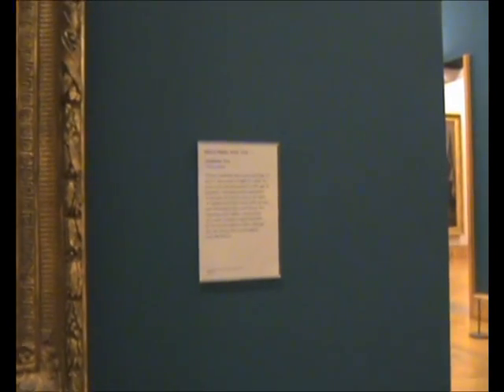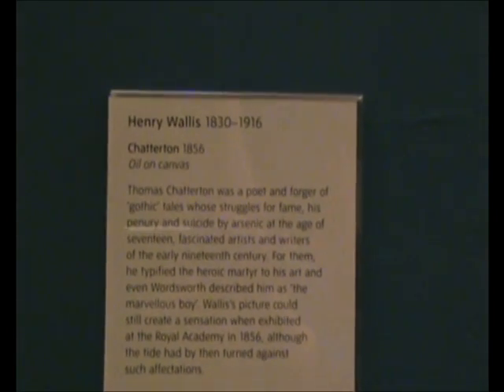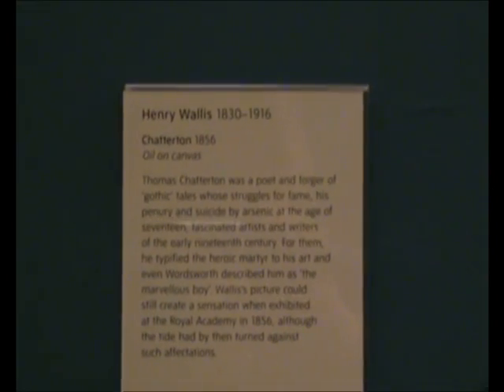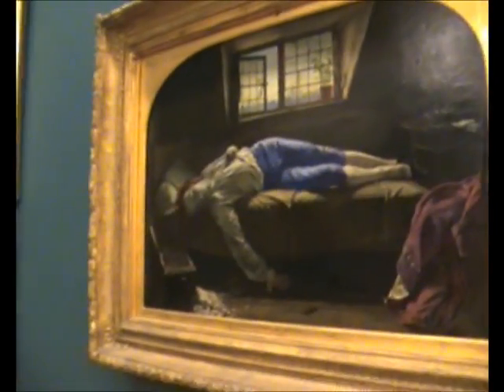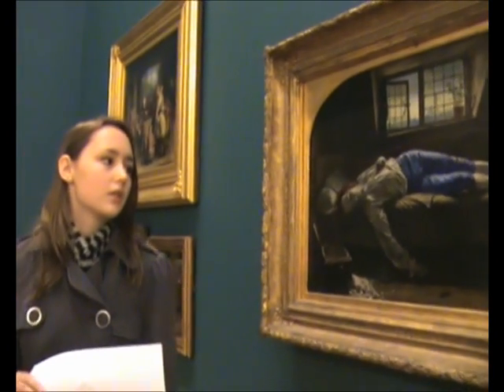Tate Britain part II